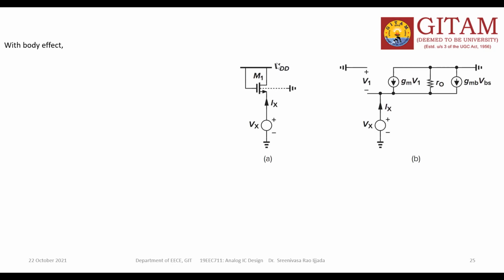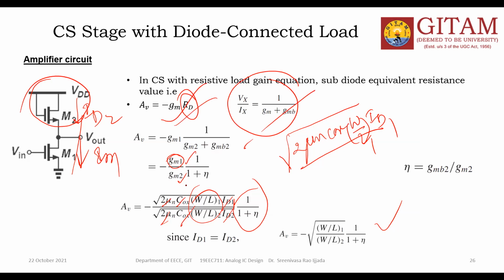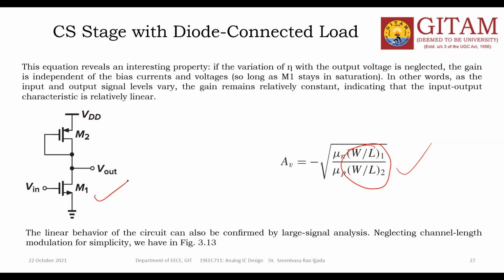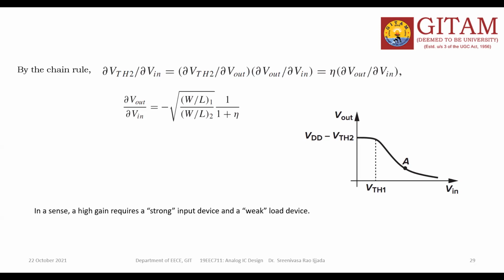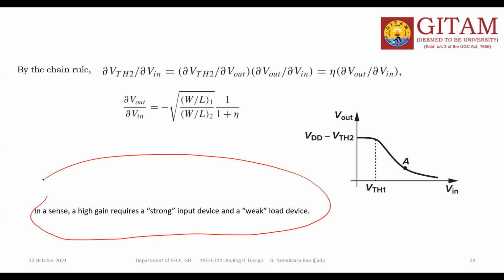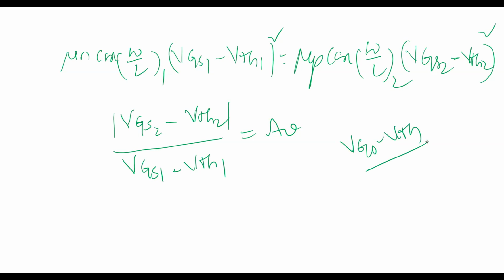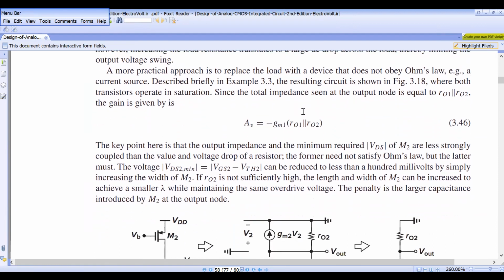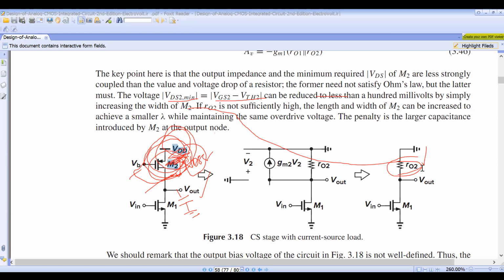Analog IC Design-Single stage amplifiers-3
CS with Current source load